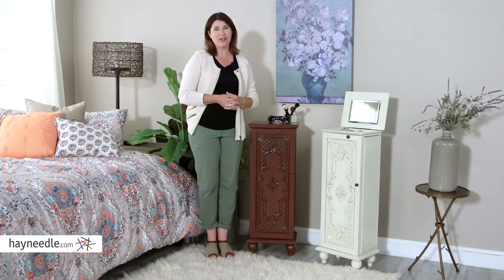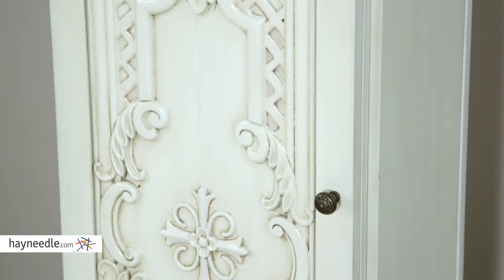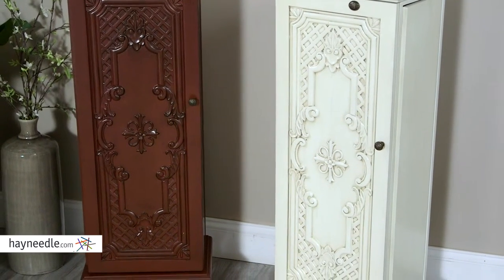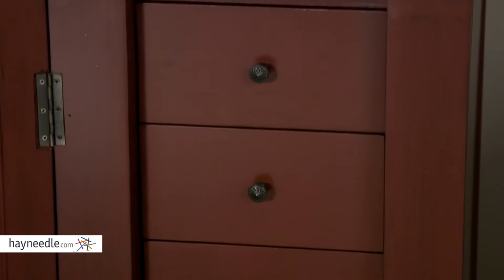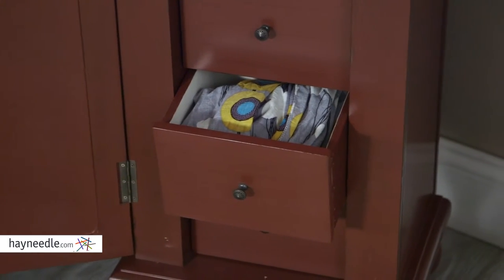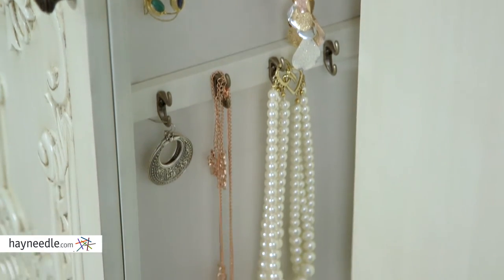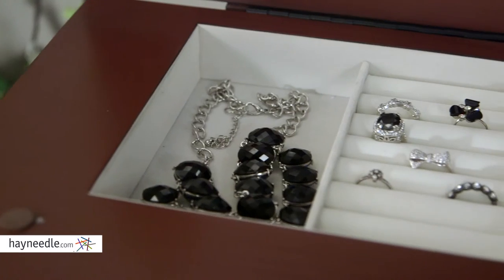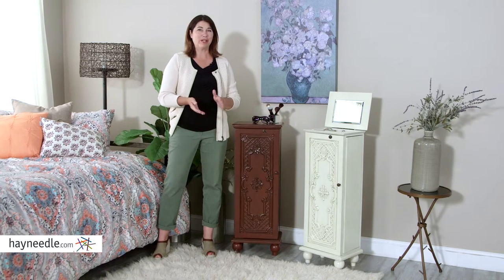Belham Living Locking Ornate Door Jewelry Armoire - Product Review Video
For more details or to shop this Belham Living jewelry armoire visit Hayneedle

To view our full assortment of jewelry boxes, visit Hayneedle